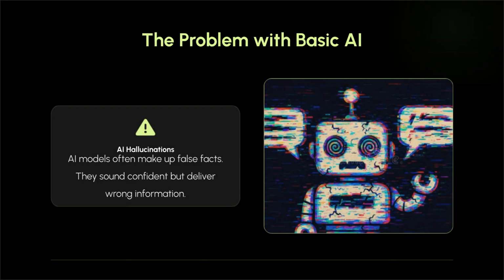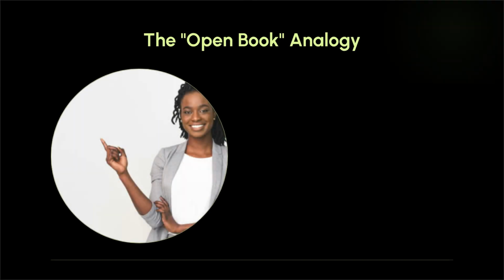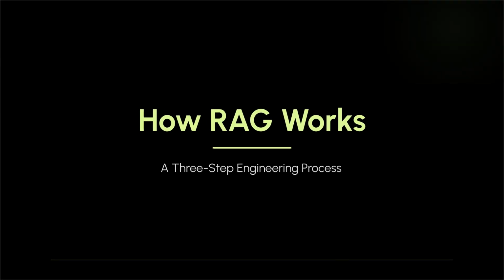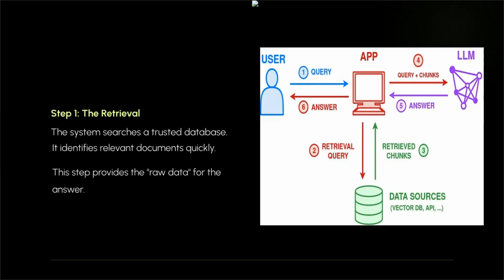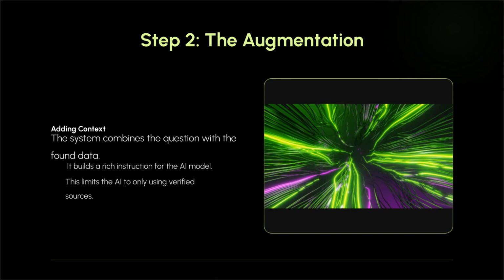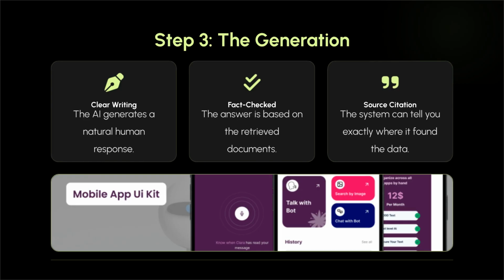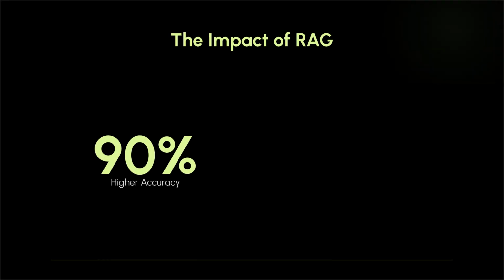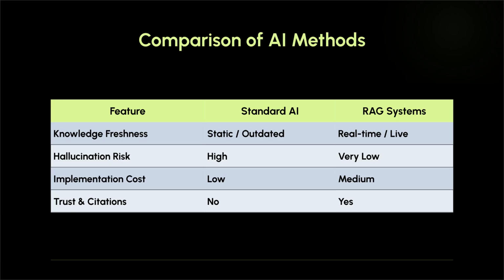What is Retrieval Augmented Generation (RAG) Systems?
Ever wondered why AI sometimes makes things up? In this video, we break down Retrieval-Augmented Generation (RAG)—the framework that allows AI to "look up" facts in a library before answering your questions.

Whether you are a student or a professional, this guide explains how RAG bridges the gap between general AI and real-world accuracy. We cover the three core steps:

Retrieval: Finding the right data.

Augmentation: Combining facts with your query.

Generation: Producing a grounded, reliable response.

Learn how RAG is transforming industries like Healthcare, Law, and Finance by eliminating hallucinations and keeping AI knowledge current without expensive retraining.

Note: This video features AI-generated content, including images, script, and voiceover assistance. It was developed to demonstrate the capabilities of modern generative frameworks and automated content creation.